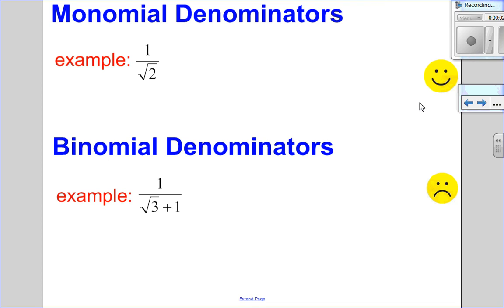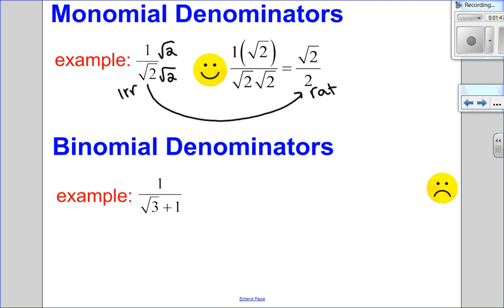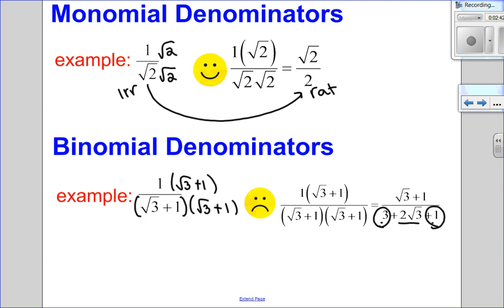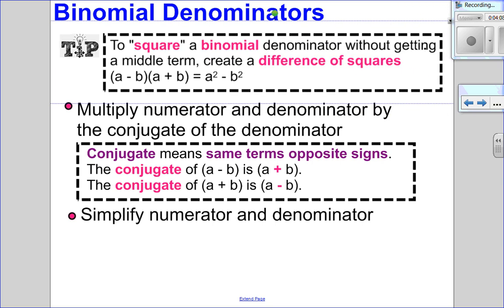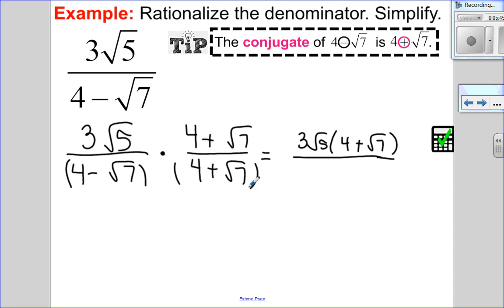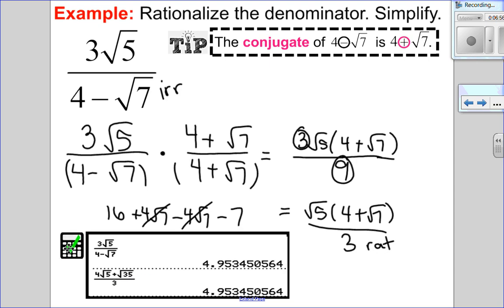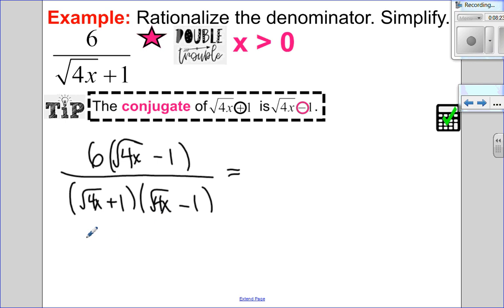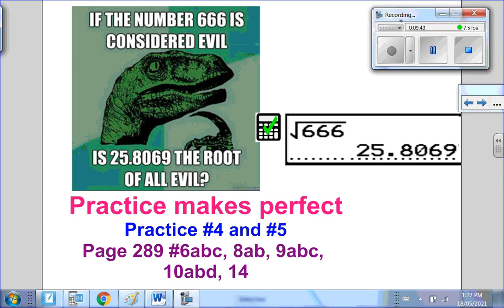Dividing radicals with binomial denominators (Math 20-1 5.2)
Math 20-1 (Pre-Calculus 11)
How do you square a binomial denominator to eliminate the root?
What is a conjugate?
Simplifying radicals with binomial denominators.